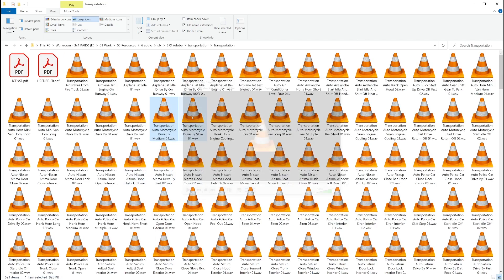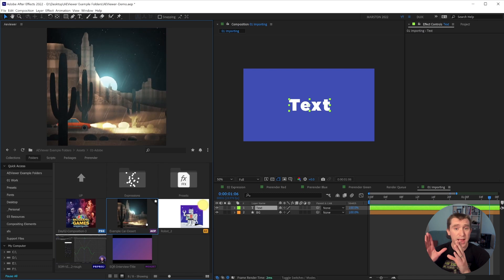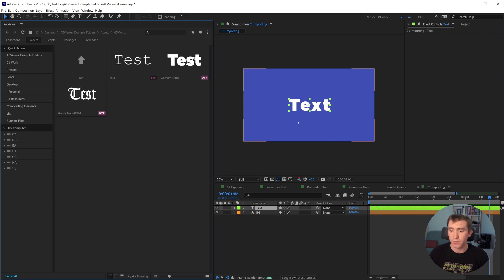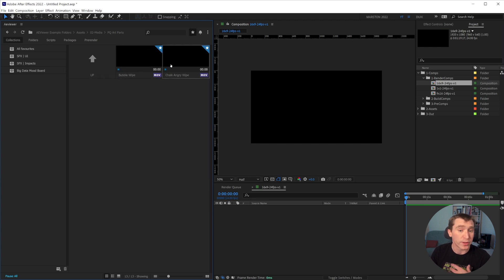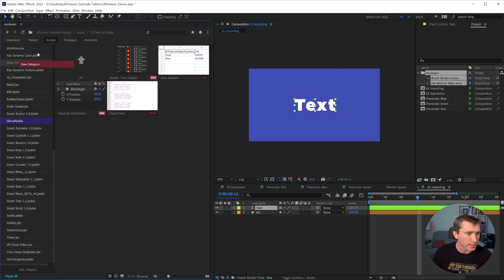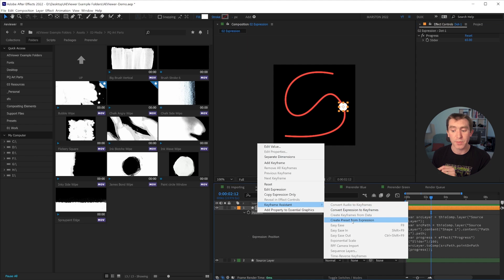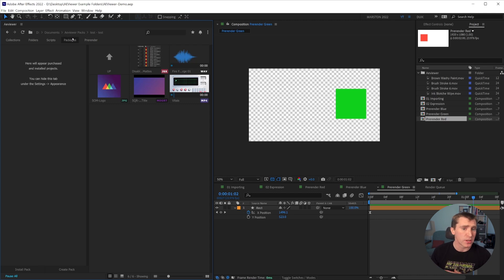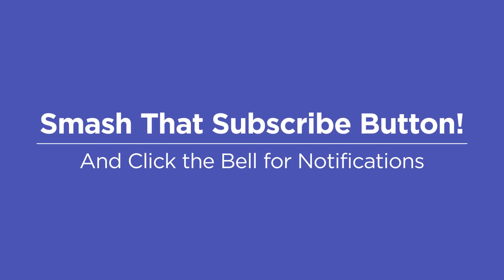Aeviewer - A Practical Tool Review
There's a lot of tools floating around on the Internet, but it can be kind of tough to pick one. Aeviewer looked promising so we decided to not only review it, but to show how it can practically be used in your workflow!

🤩 ↗️ Take your skills to the next level and learn to animate with School of Motion!